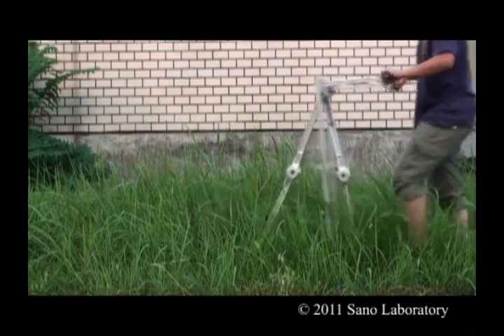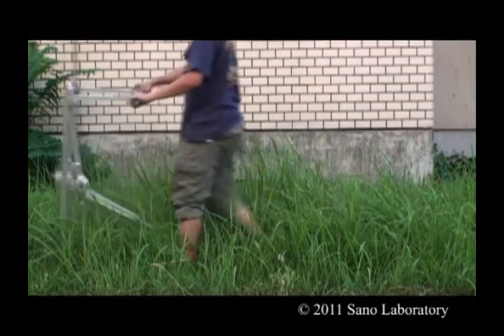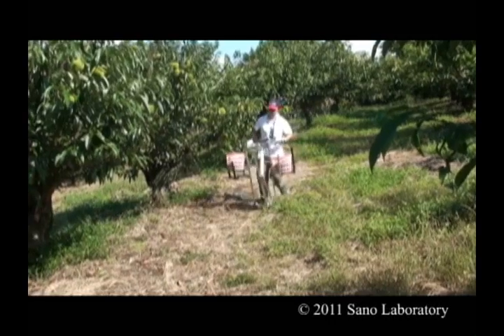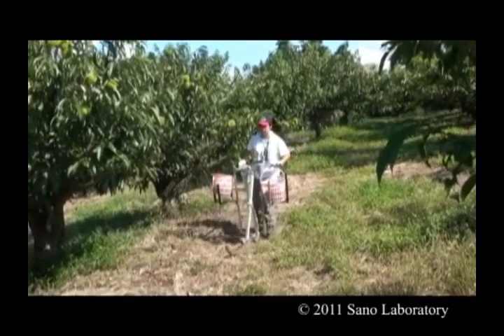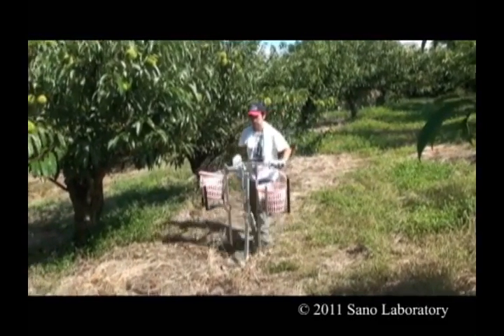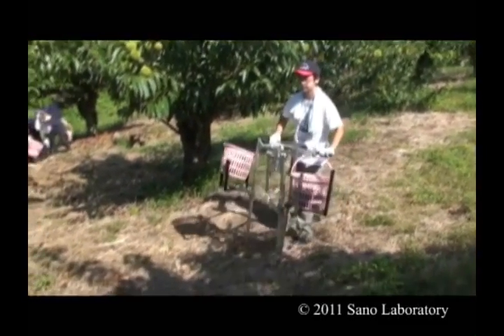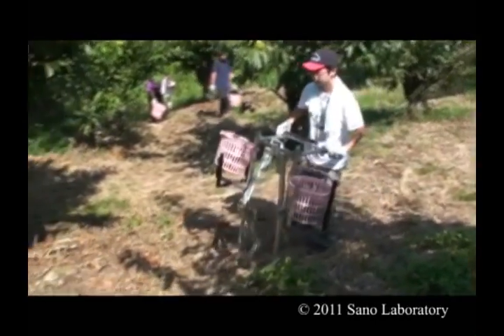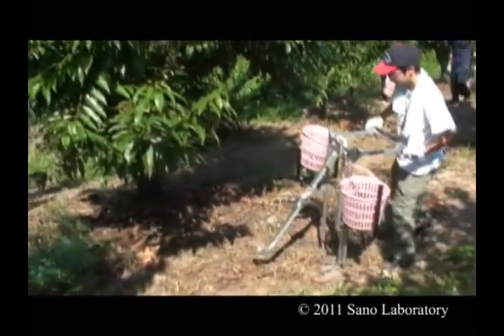NITech Carrying Robot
Robot Goes Running 2018

This robot works much like a hand cart. This is capable of stable, human-looking walking WITHOUT expending energy when you just push this. A 10-year research on passive dynamic walking enabled the research team led by Prof. Sano, NITech to develop this robot. This can stand on its own two feet even on a slope, which does not keep your hands occupied and thus enables you to independently perform different tasks. As of today, this offers 10-20 kg on-body payload capacity. This easily carries things by walking on unpaved lands (ex., soft grounds, grassy lands, gravel roads). Also, this can go over bumps (up to 15 cm differences), and/or ditches.